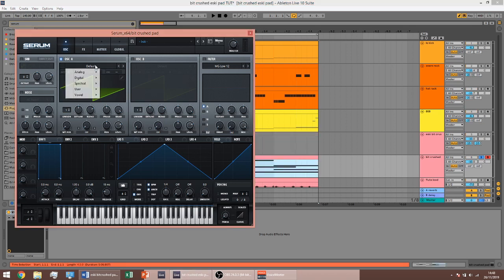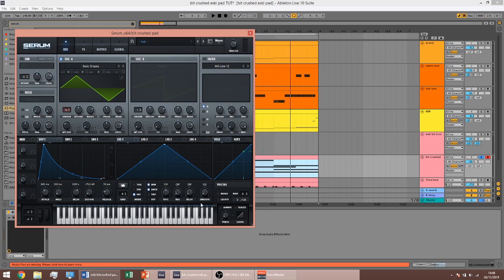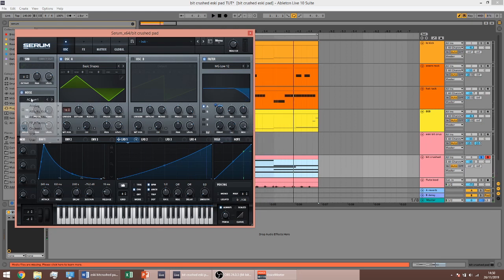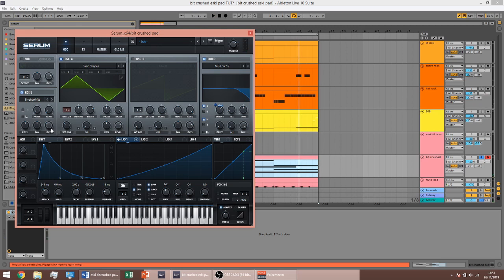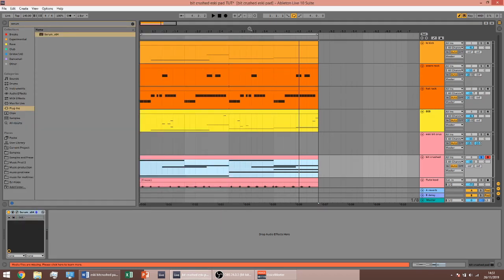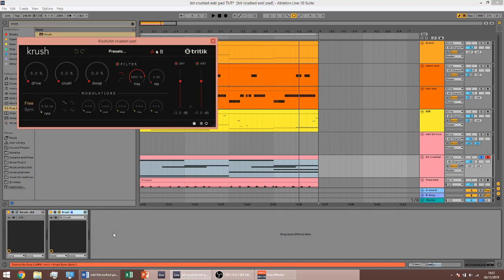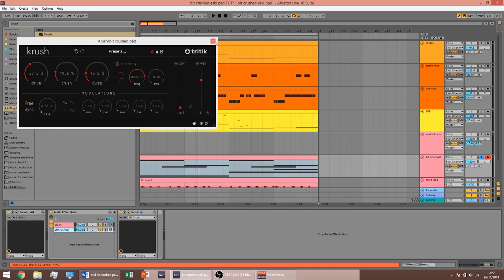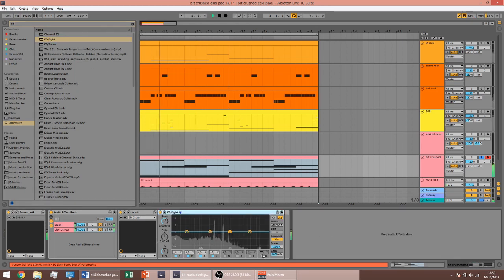Making a Bit Crushed Grime Pad with Serum | Ableton Live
In this video, I show you how to make a gliding squares-inspired bitcrushed Grime pad.